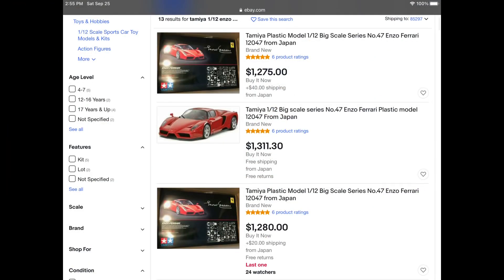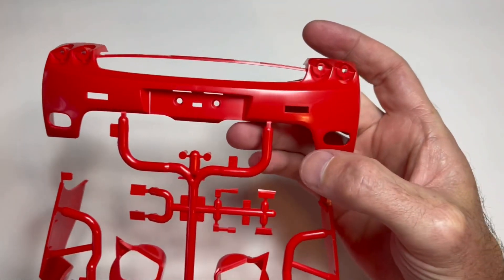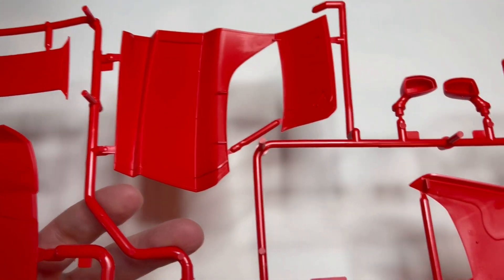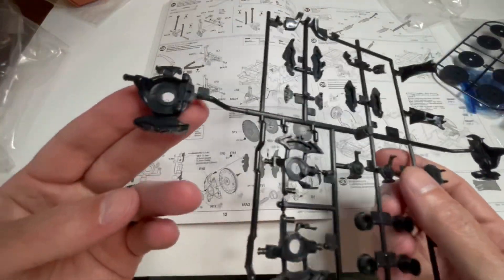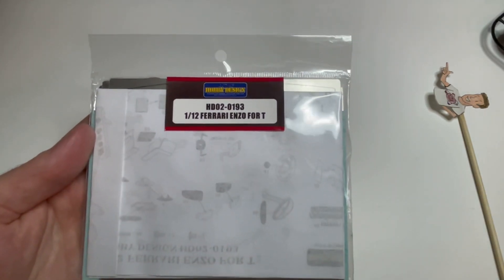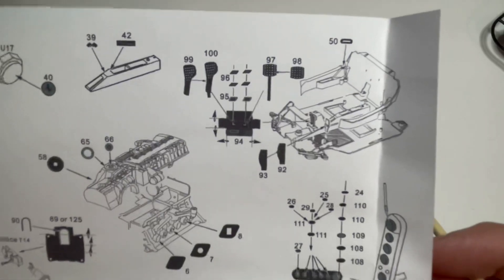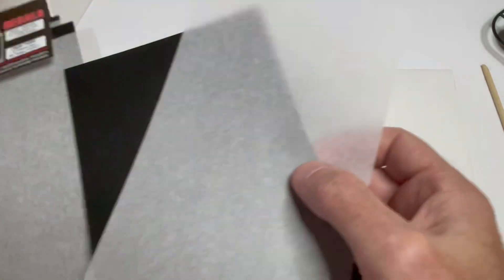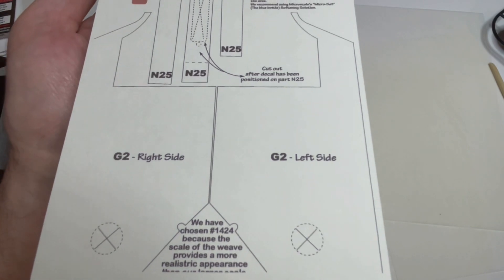Tamiya 1/12 Enzo Ferrari review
I saw this listing on EBay and was amazed at how the “value” of this kit has exploded since I bought it over 6 years ago. I decided to show you all how cool the kit actually is😁. Is it worth $1,300? You make the call…

I changed my video editor from iMovie to Power Director. Please let me know if you can tell any difference in the quality of the video. The new one is more powerful with better video transitions and more editing optuons. I’m still learning how to use it.